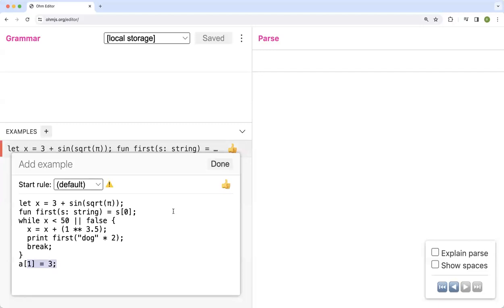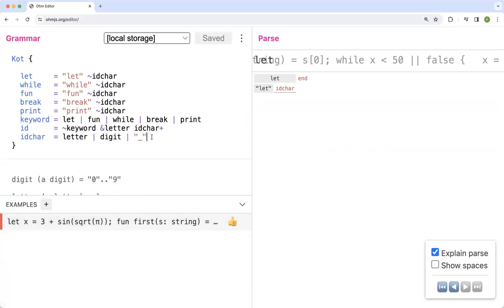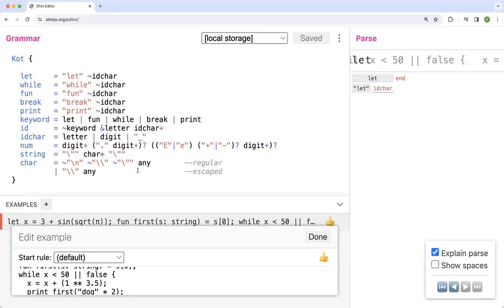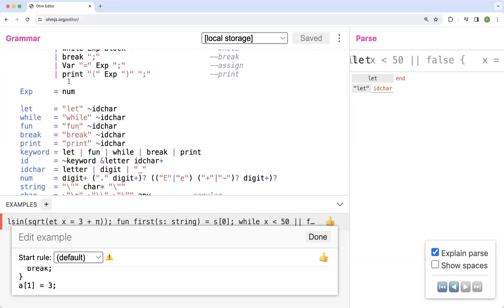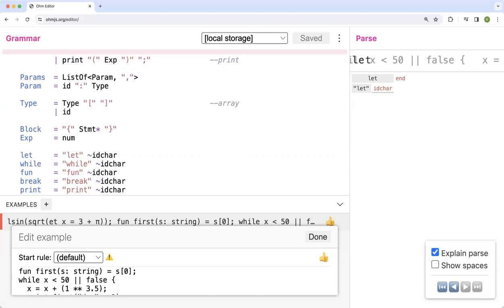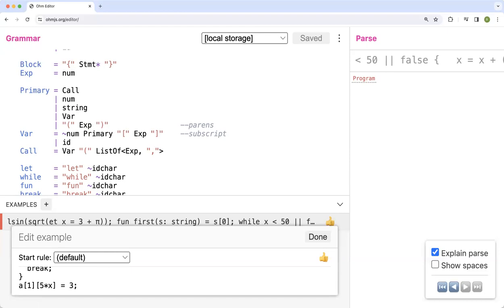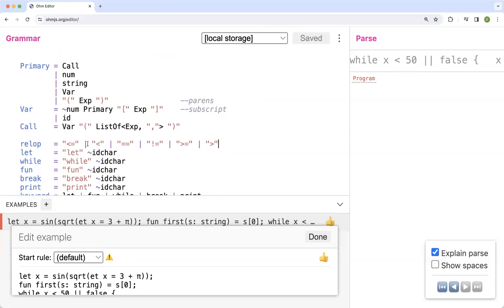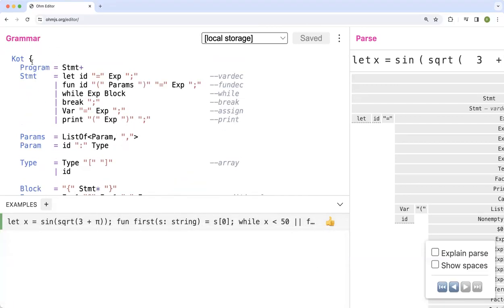Compiler Writing Helper 01: Syntax Design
First video in a series to help students quickly write transpilers using Ohm. Here we show how to use the Ohm Editor to design the syntax of a simple language.